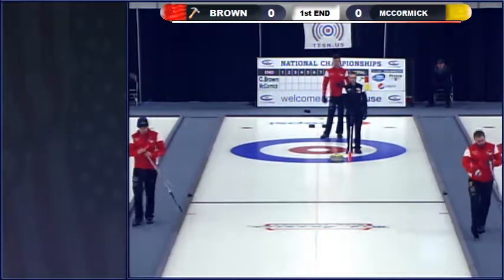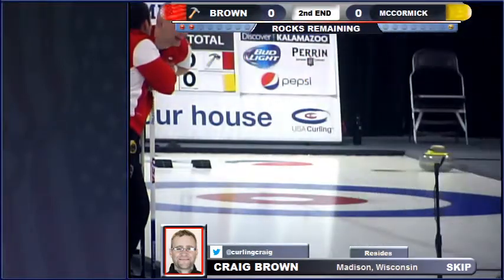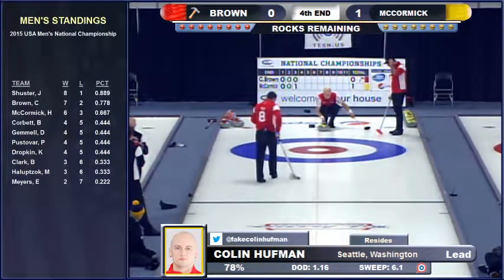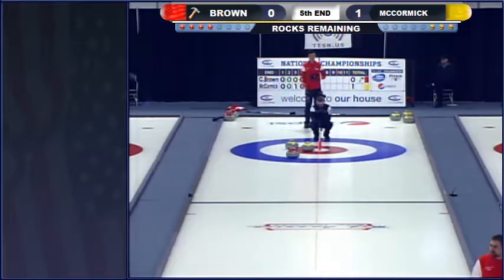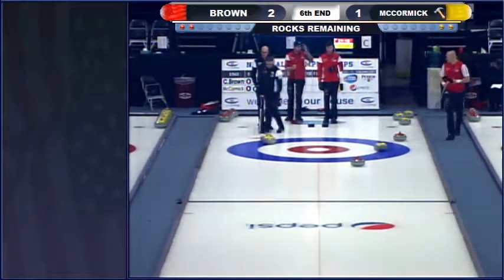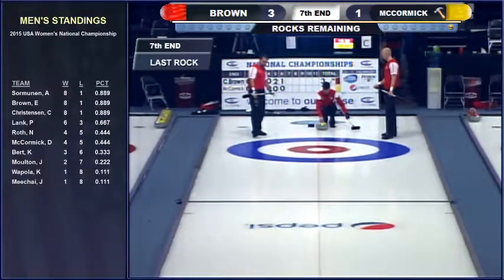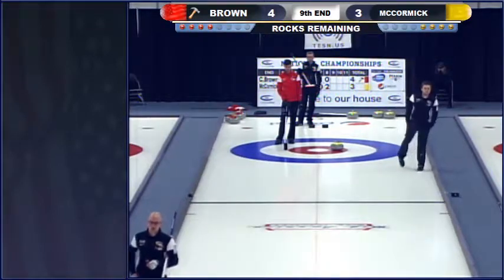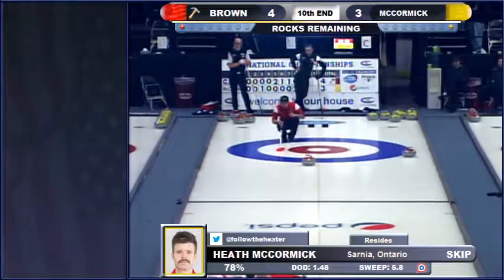February 20th - 8pm - C. Brown vs. H. McCormick (Men's Semi-Final)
C. Brown vs. H. McCormick